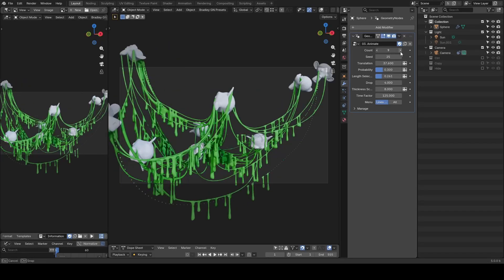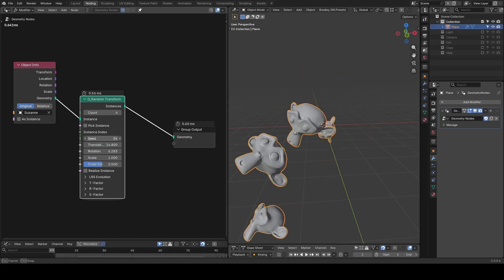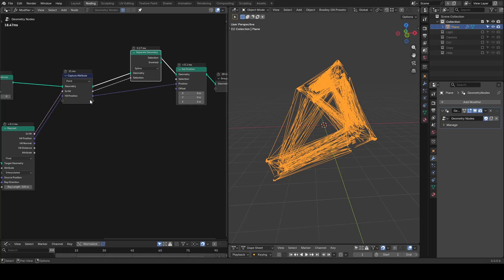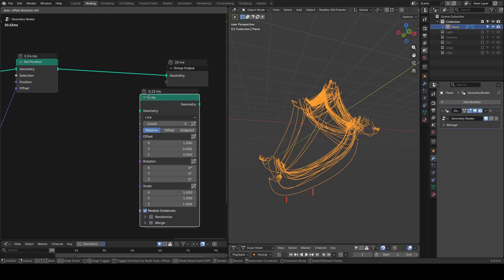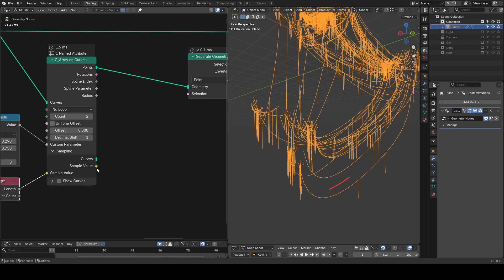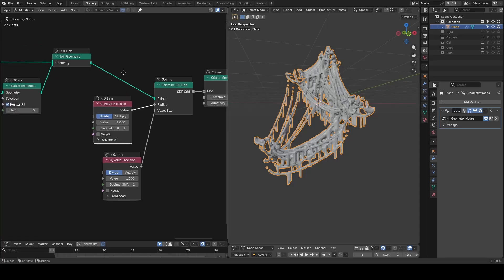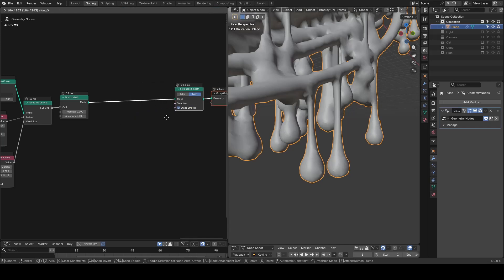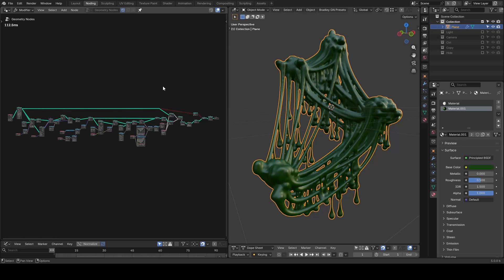[Tut] Slime Between Objects using Volume Grid - Blender 5.0+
Blender 5.0
00:00 Intro of Concepts
01:00 Instancing Objects in 3D Space
01:48 Instancing Lines
02:24 Raycast for Attachment
03:20 Dragging down middle region
04:38 Instancing Drips
06:50 Volume or SDF Grid for organic look
09:10 Polishment
10:00 SDF Grid Boolean for 5.0+